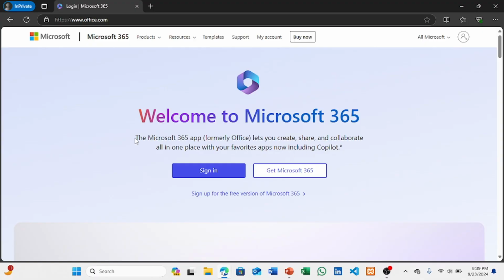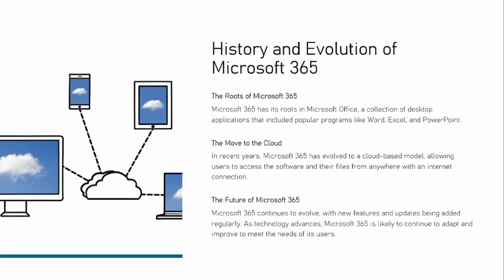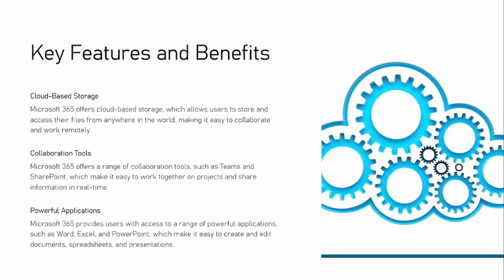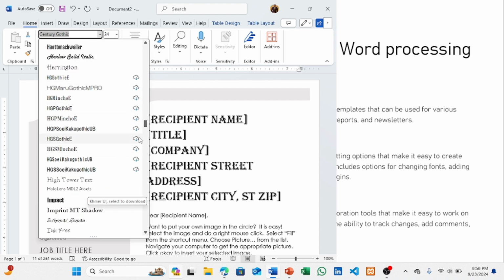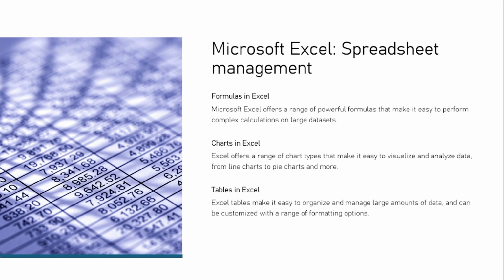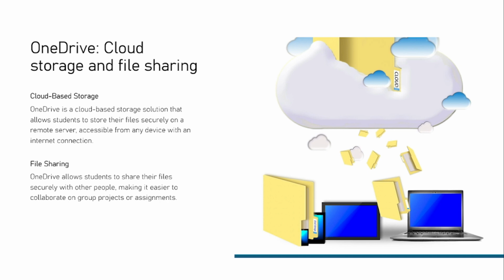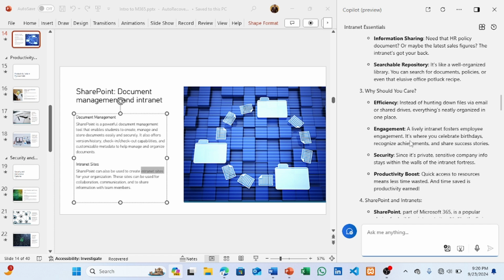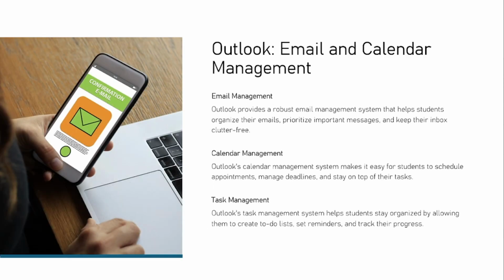COMPREHENSIVE INTRODUCTION TO MICROSOFT 365 - 1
Welcome to “COMPREHENSIVE INTRODUCTION TO MICROSOFT 365 PART-1”

In this video, we’ll dive into the essentials of Microsoft 365, covering its evolvement, core features, benefits, and how it can enhance productivity and collaboration. Whether you’re new to Microsoft 365 or looking to expand your knowledge, this tutorial is designed to provide a thorough introduction.